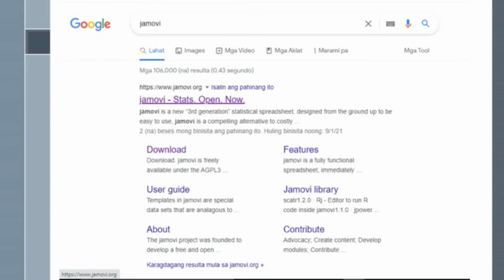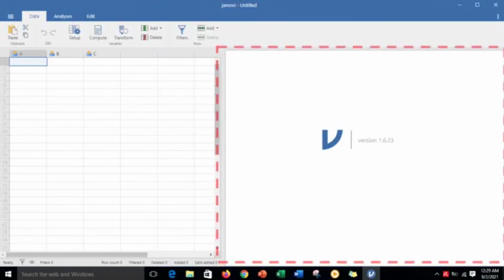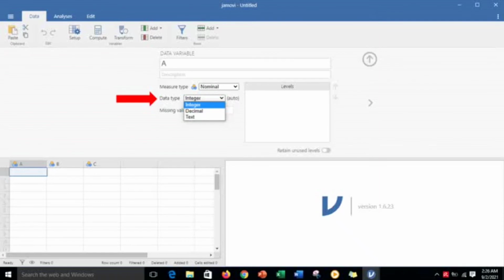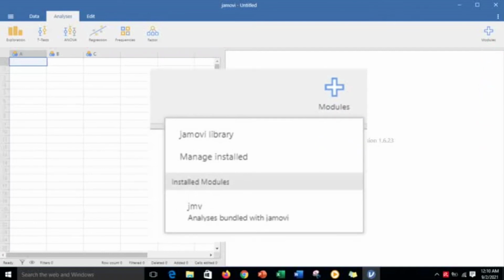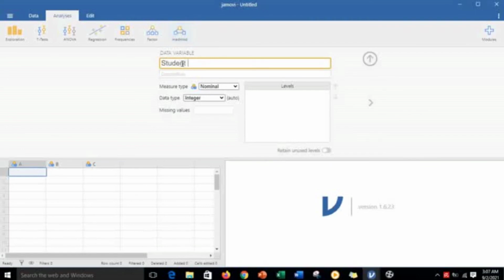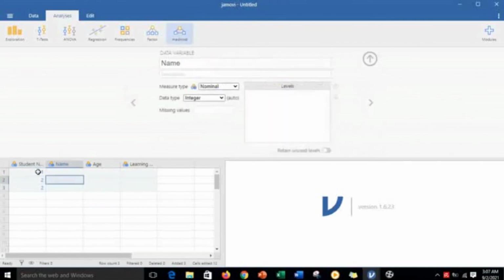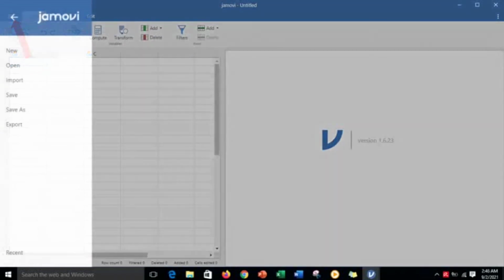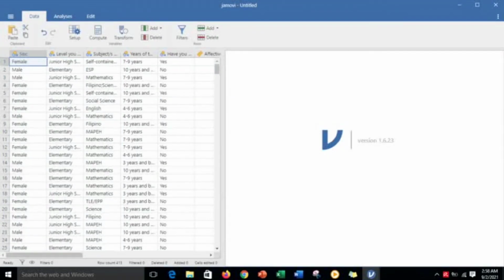Ep.1: INTRODUCING JAMOVI | Jamovi for Educational Research Tutorial Series